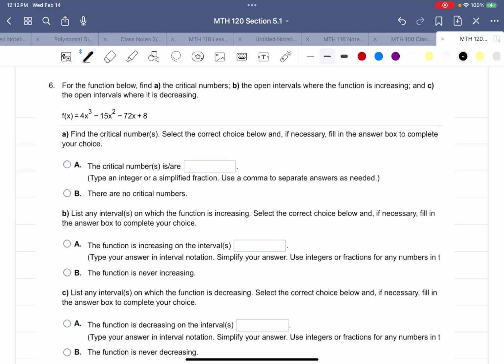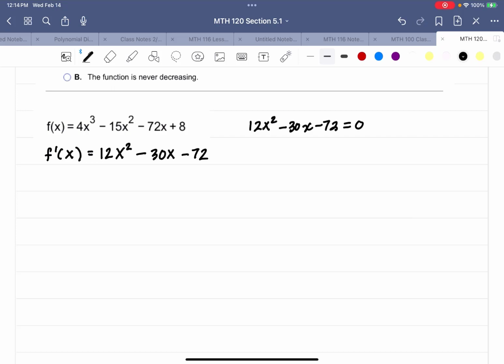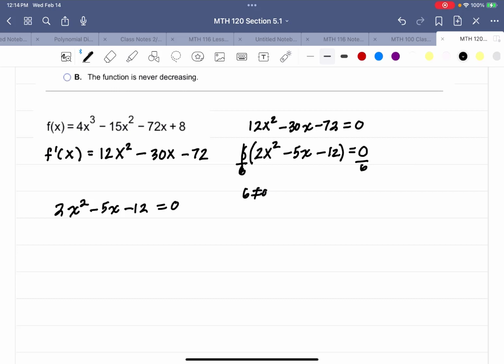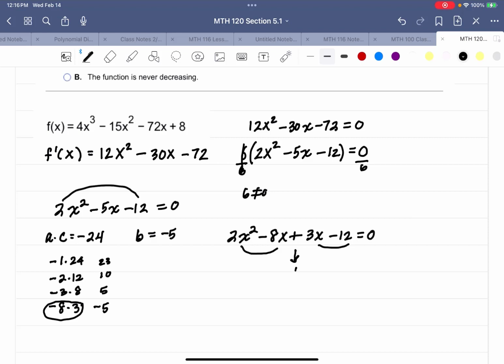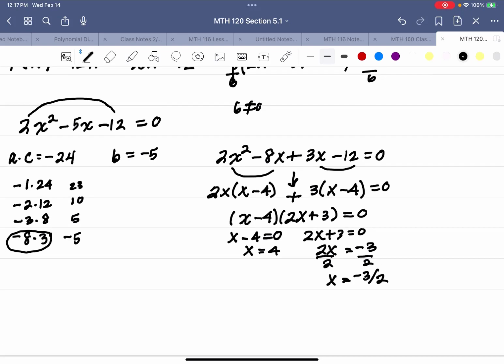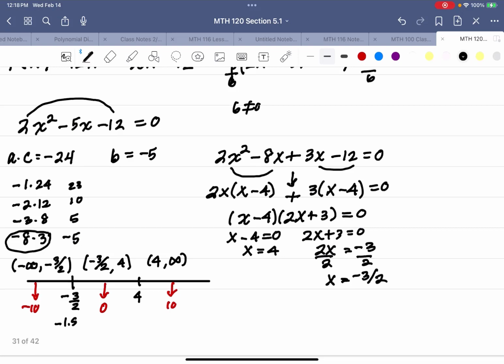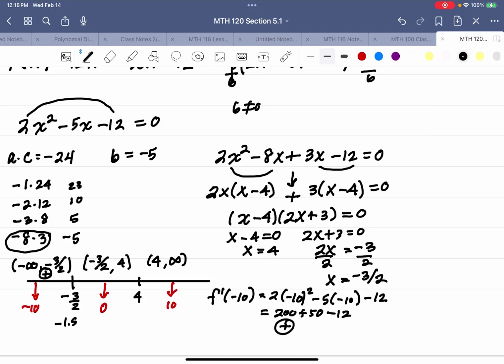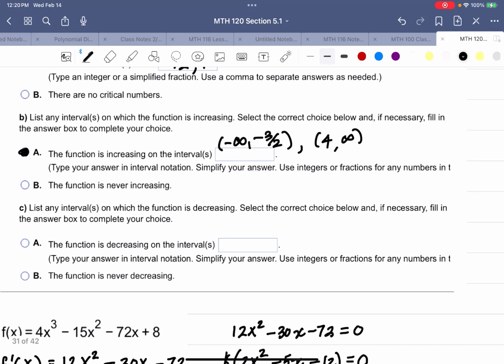MTH 120 5 1 Number 6